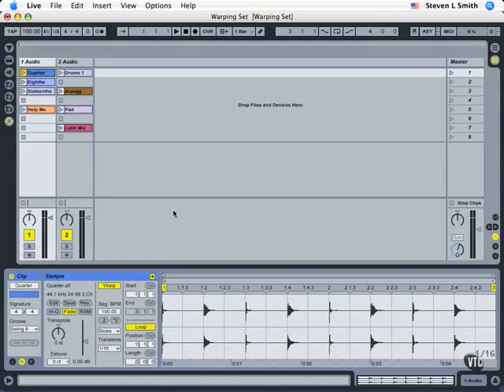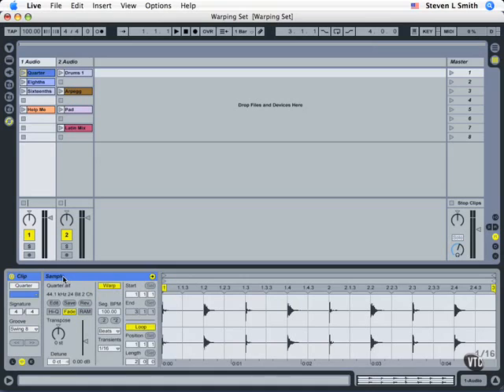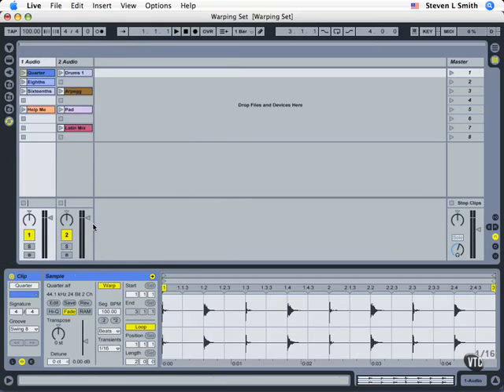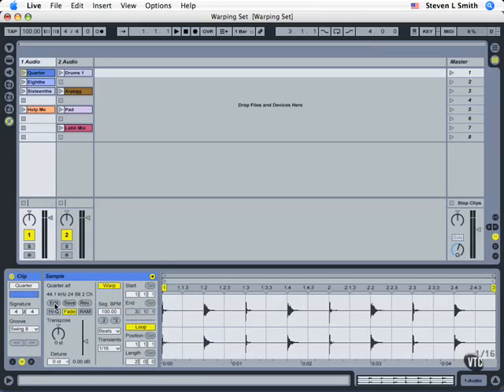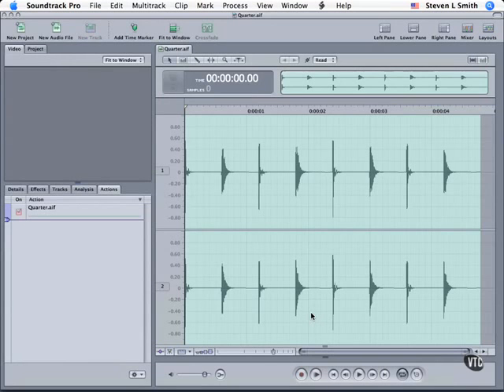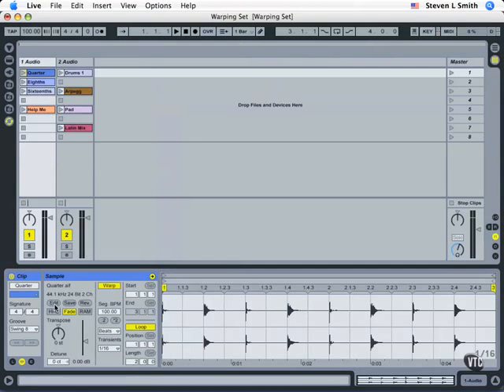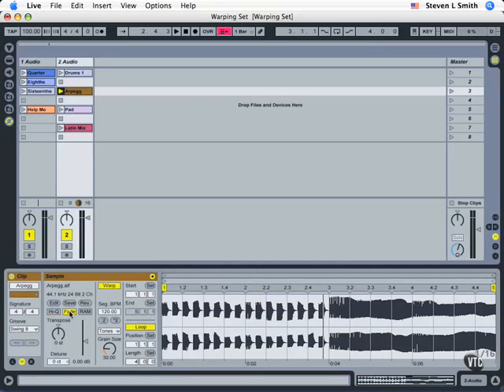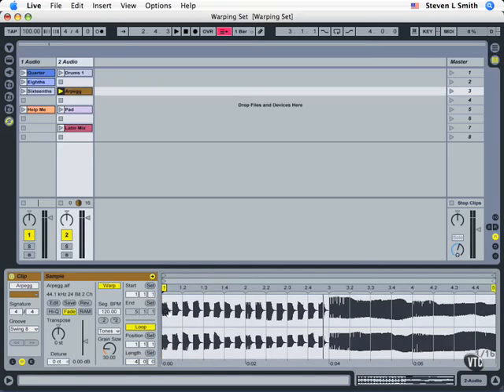Ableton Tutorials 36. Basic Sample Parameters.avi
Audio Clip Sample Parameter Editing